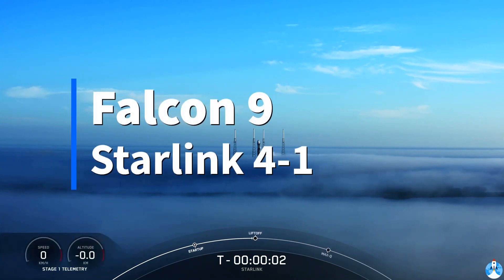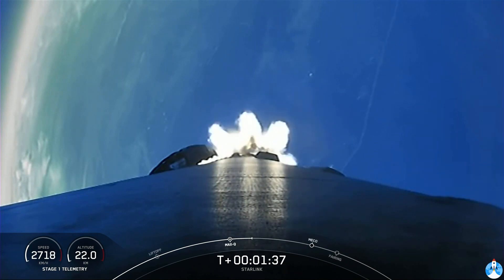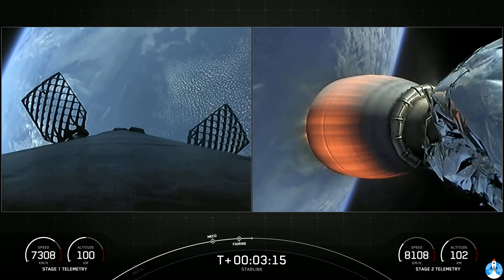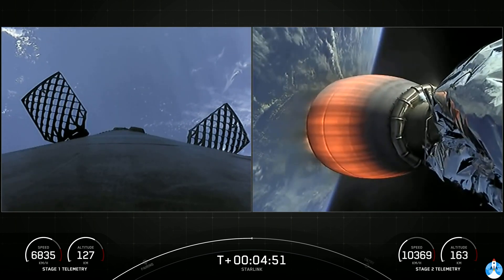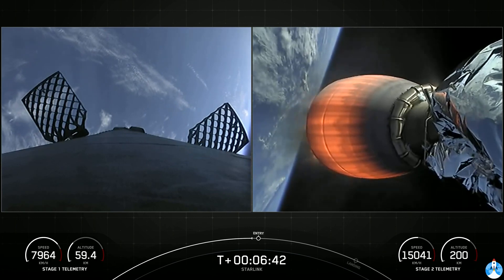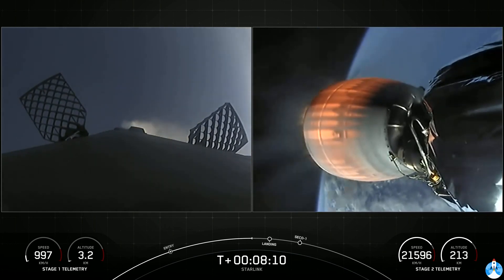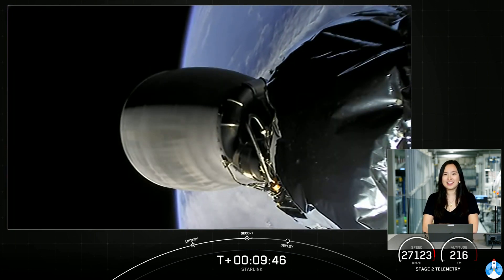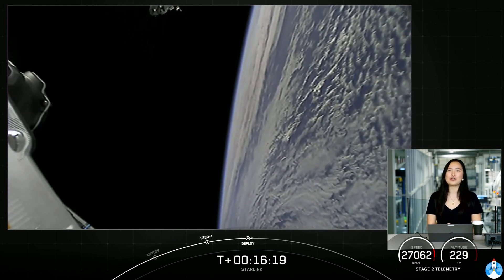Falcon 9 Starlink 4-1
Falcon 9 Starlink 4-1 with initial coverage and post coverage cut